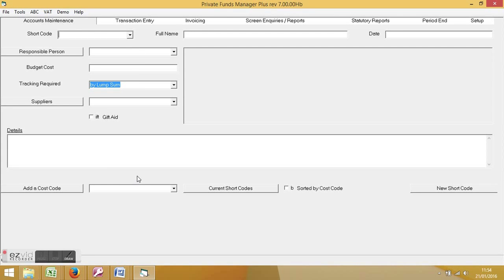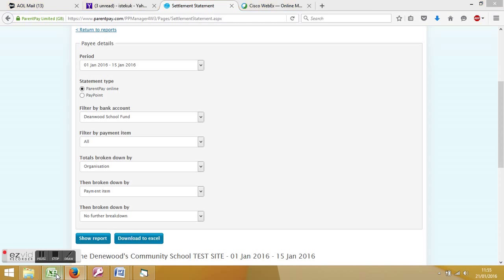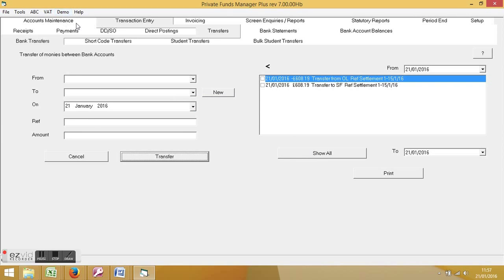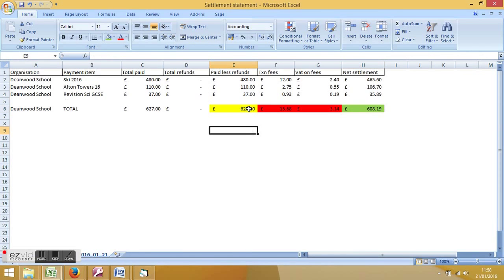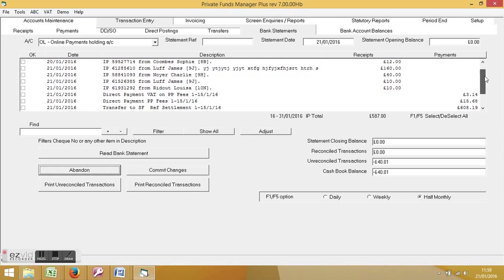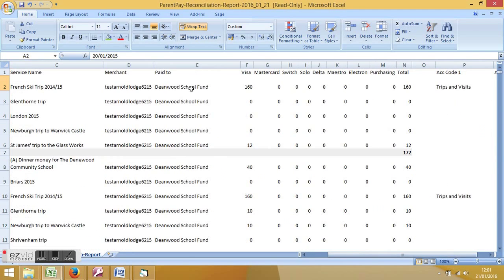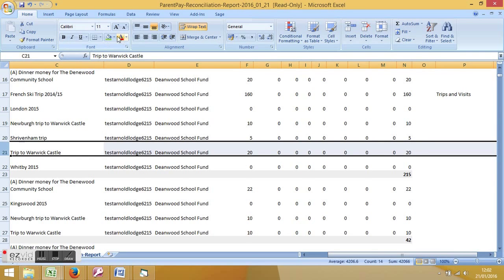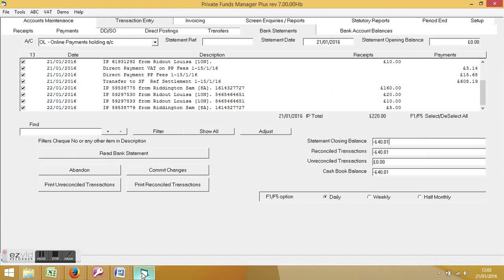PFM How To - Reconciling Parentpay with PFM and what if they don't balance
How to reconcile Parentpay transactions with PFM and what if they don't balance.   PFM How To Video.